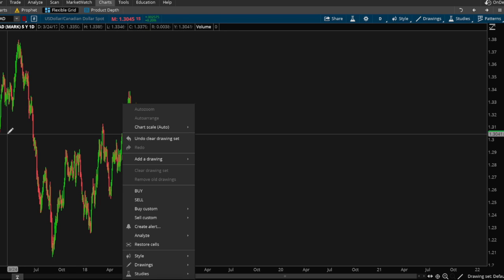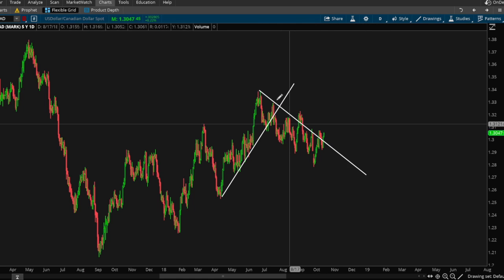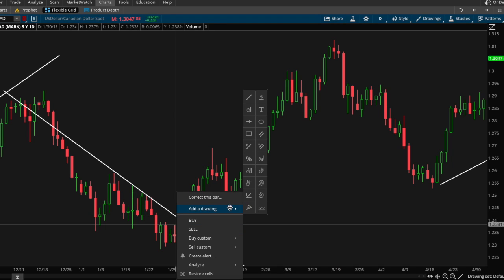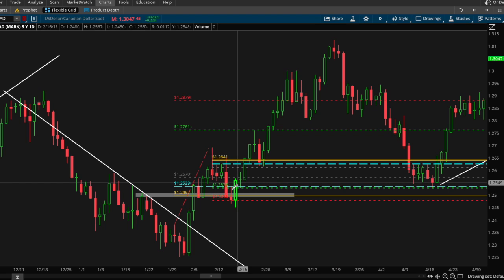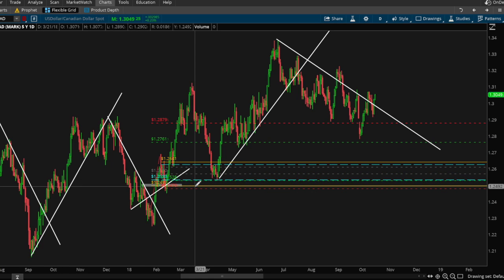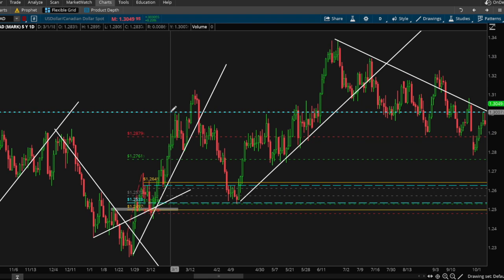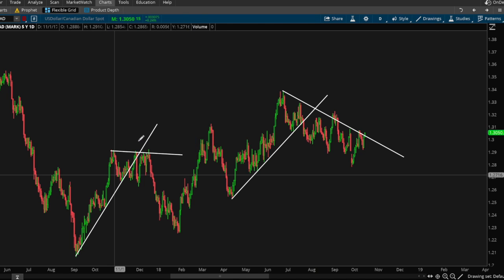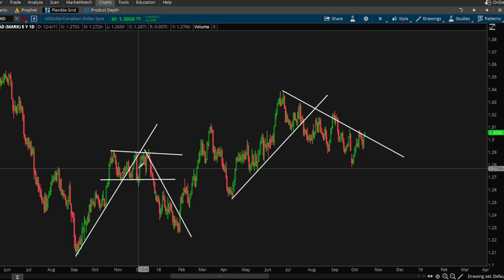FOREX -Market Direction and How to Find It!!!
Finding Market direction step by step.
learn more and faster with a Mentor at the3hourtradingweek.com